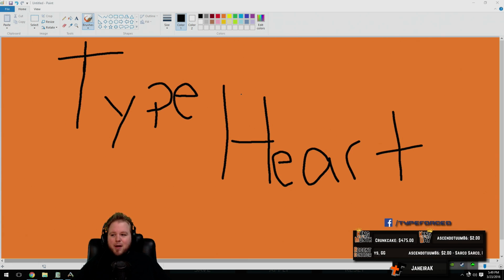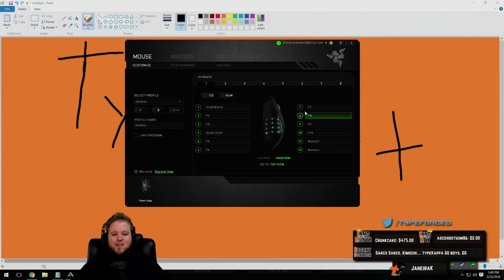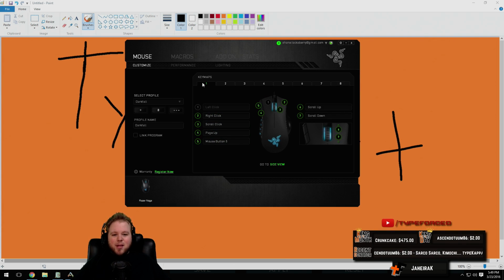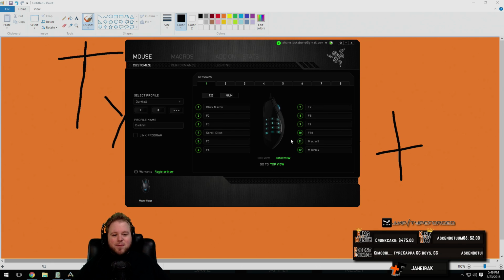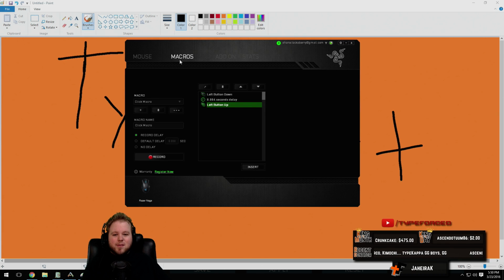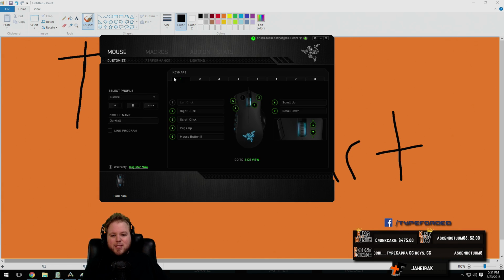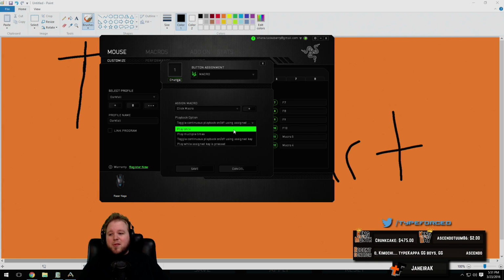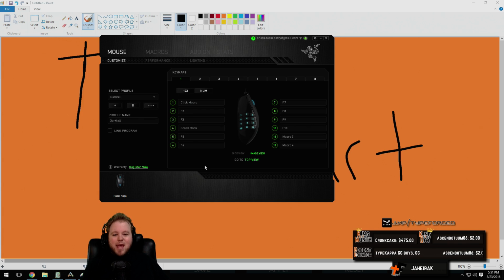ARK: SotF Click Macro Explained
Click Macro Explanation and Tutorial